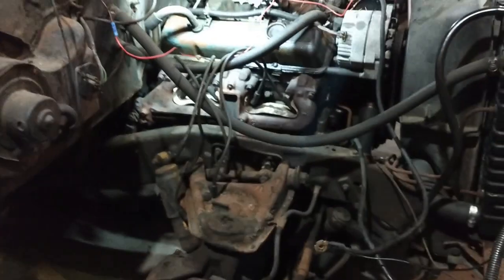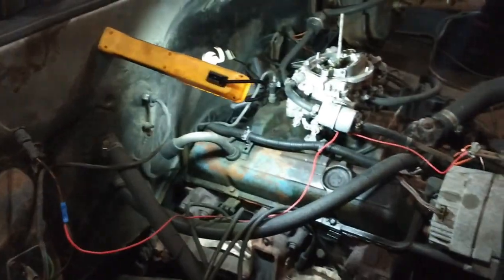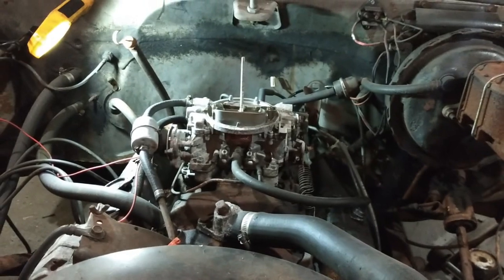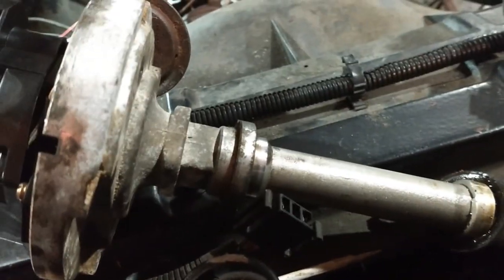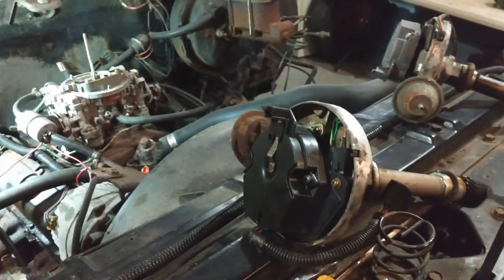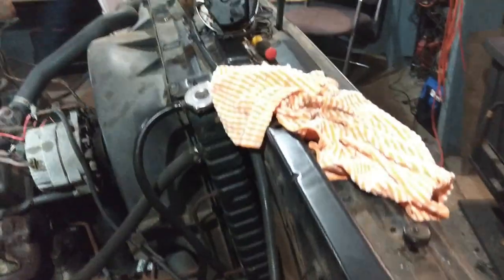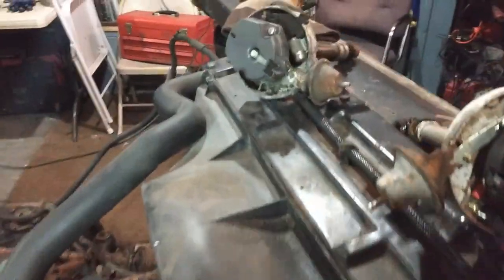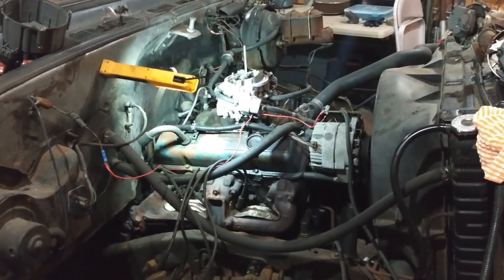Suburban motivation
was my theory correct??